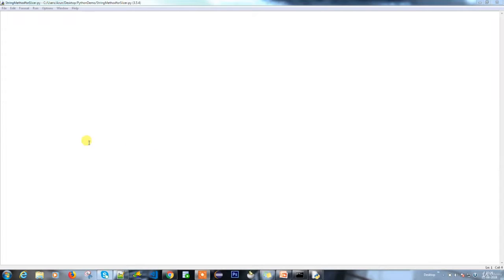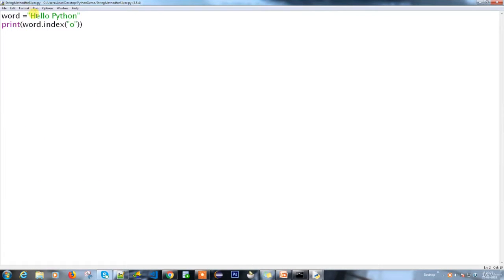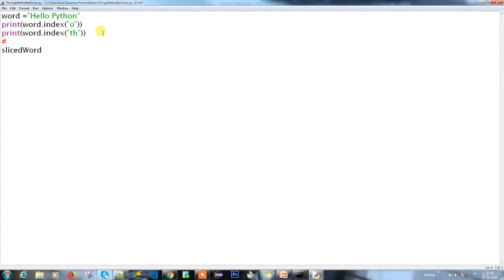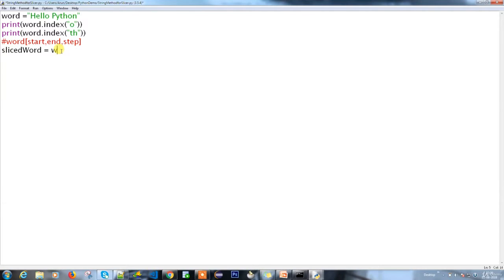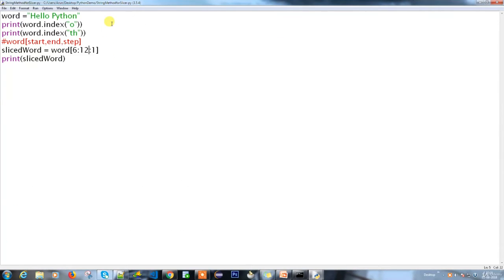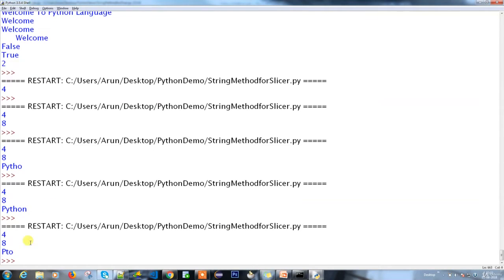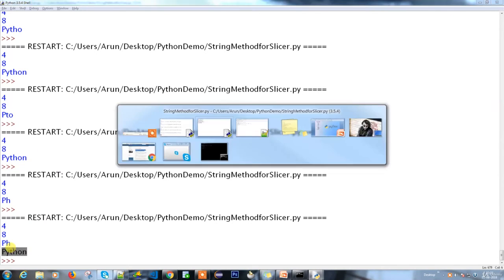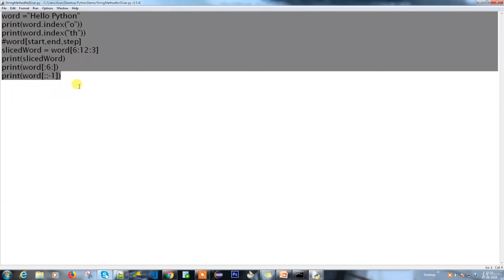7 Python Working with String Module Part4 String Slicer Methods